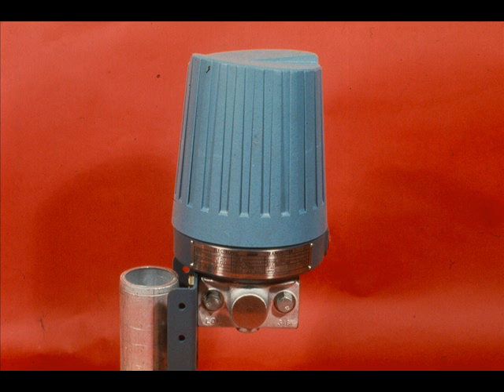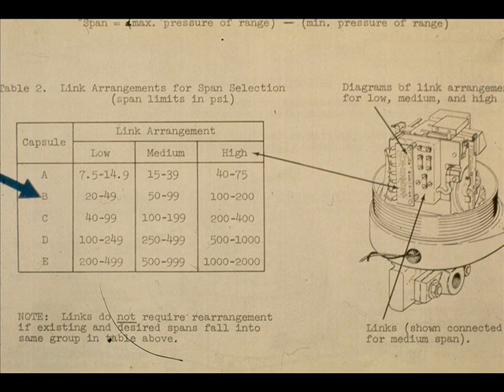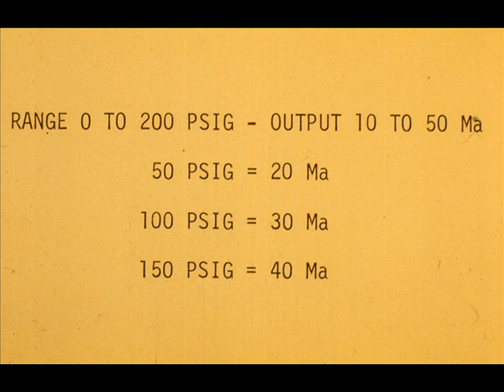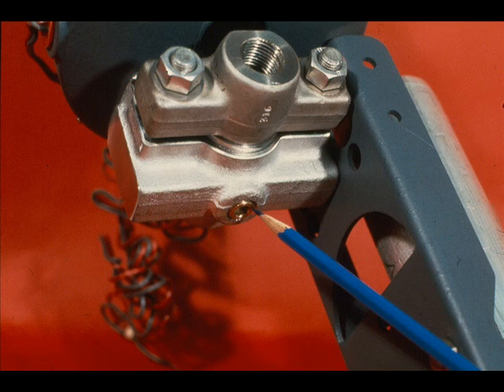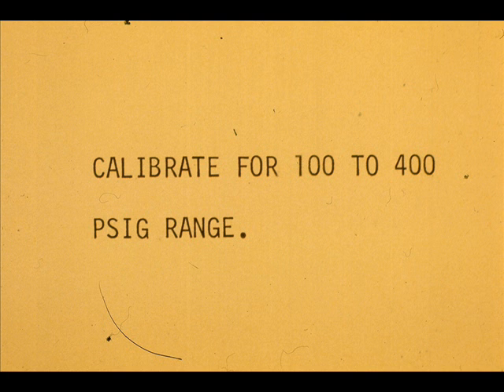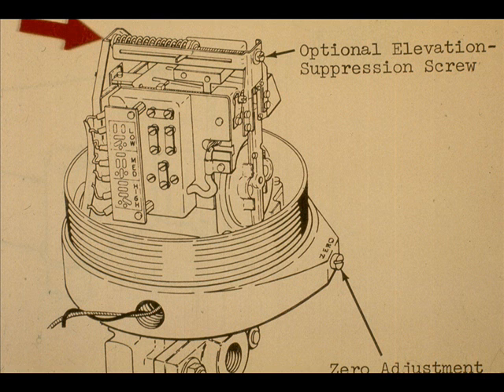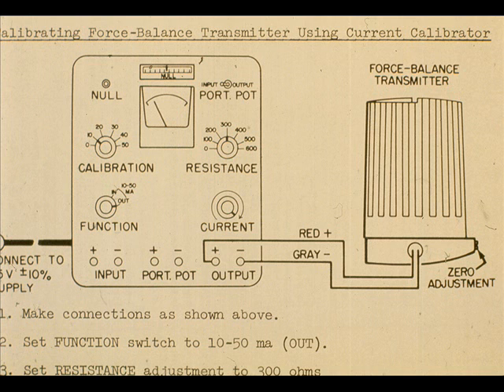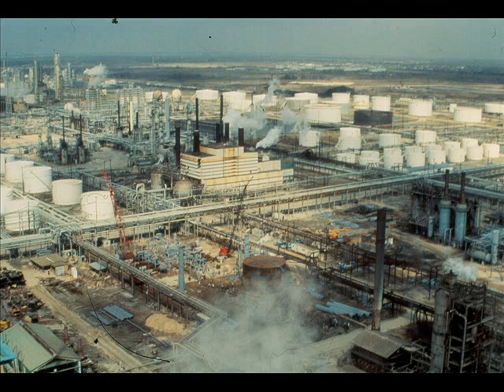Repair Electronic. Differ. Press. and Press. Transducer 16/22